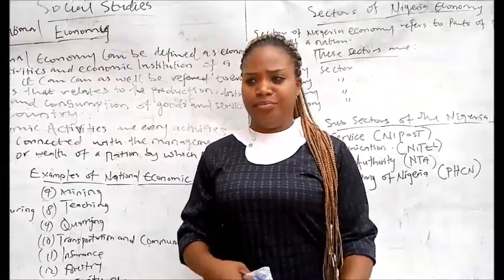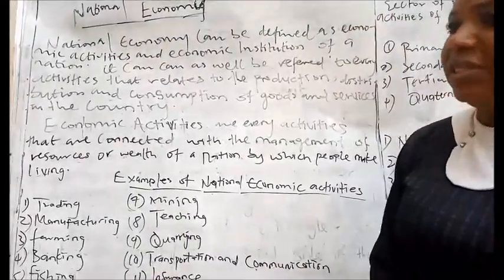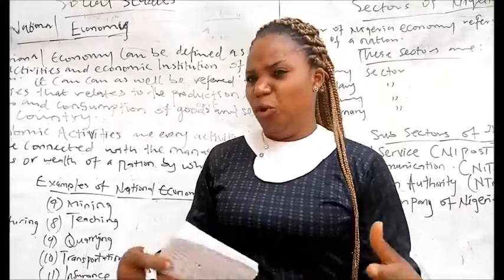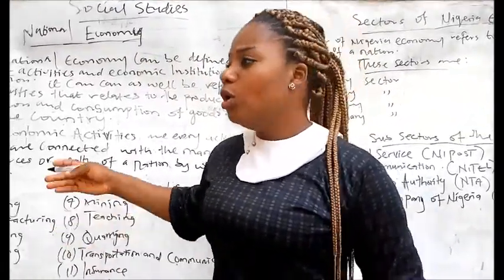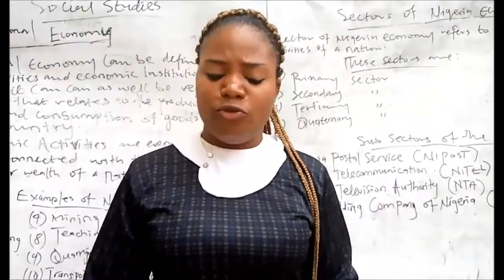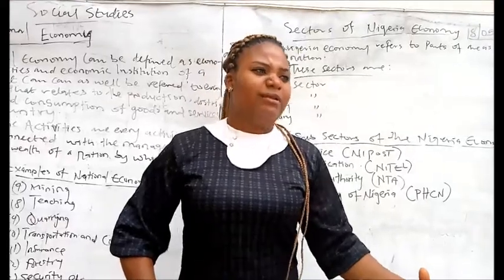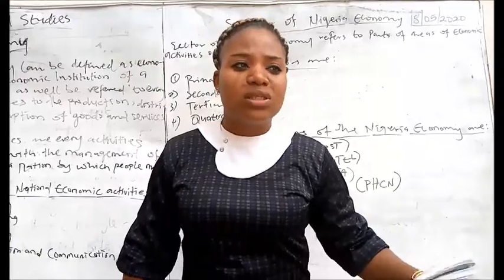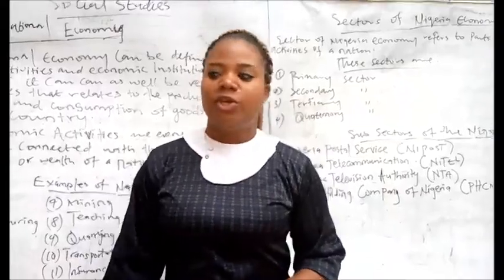NATIONAL ECONOMY FOR JS 3 (SOCIAL STUDIES)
Learn about National Economy and ways of generating it.